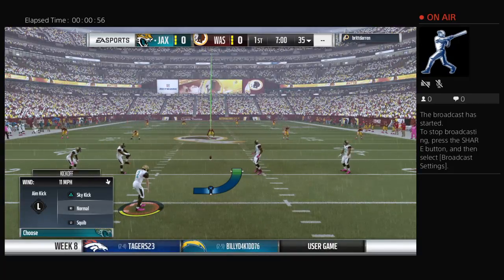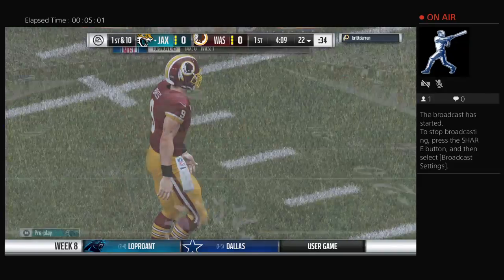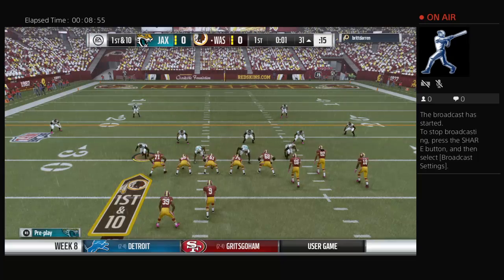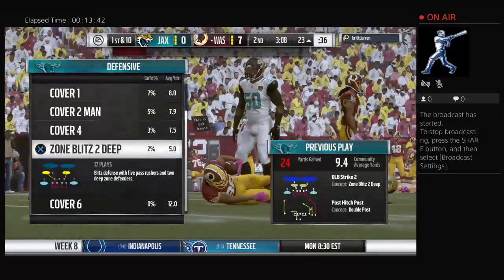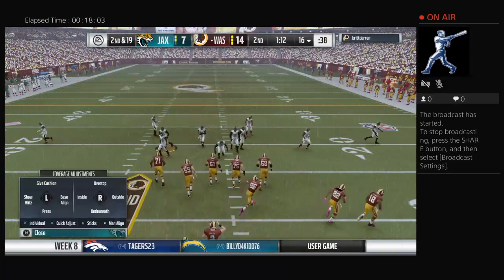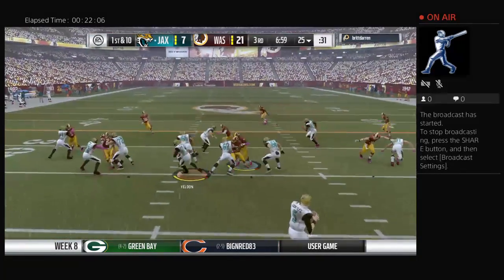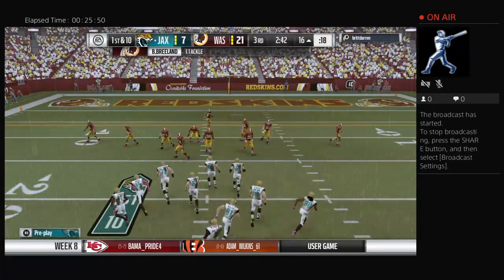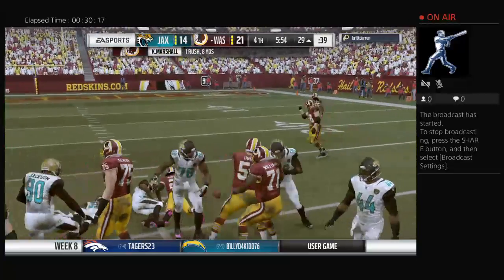XFW Jags @ Redskins week 8